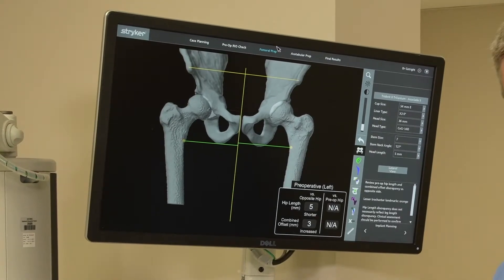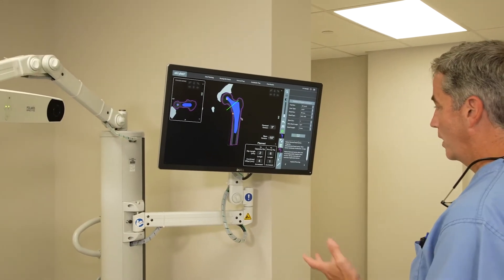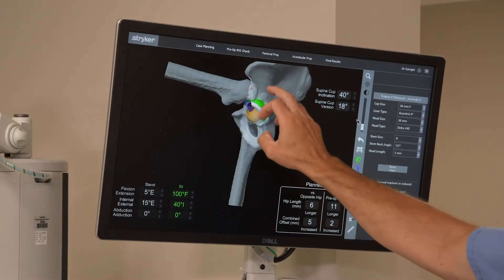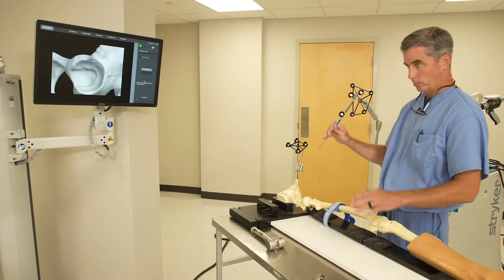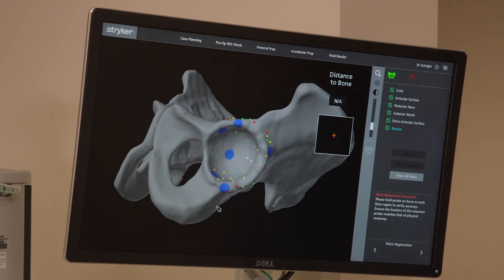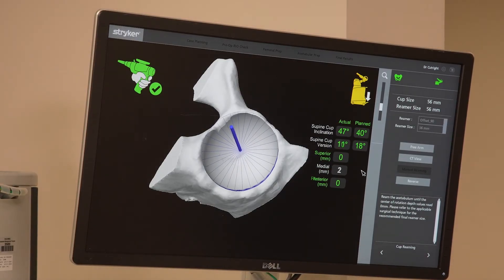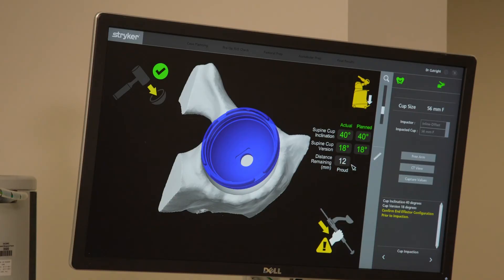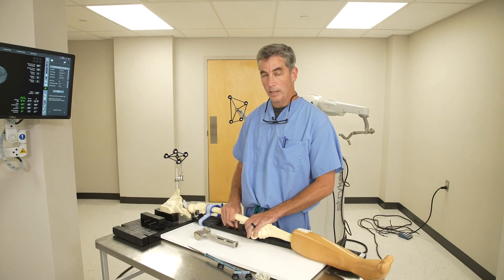Total Hip Replacement Utilizing Mako Robot with Dr. Mark Cutright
Mark Cutright, MD, Orthopedic Surgeon with HCMC Innovative Orthopedics, demonstrates how the Mako Robot is used in total hip replacement surgery so that patients know what to expect. or call HCMC Innovative Orthopedics at .